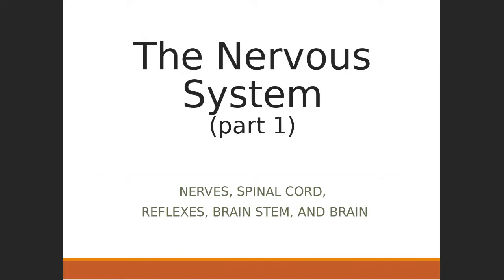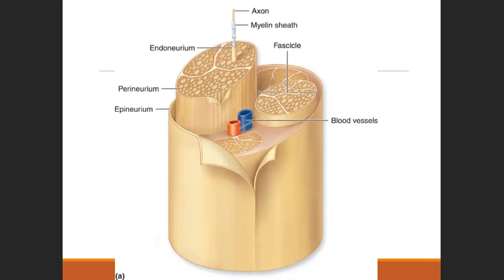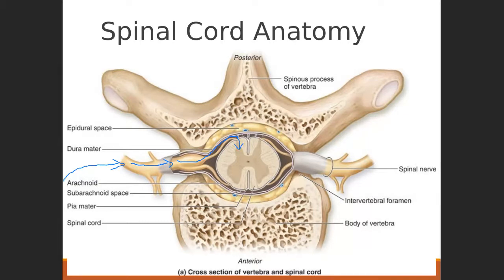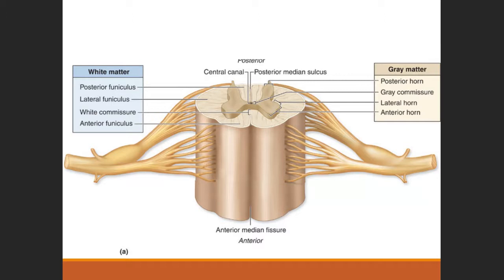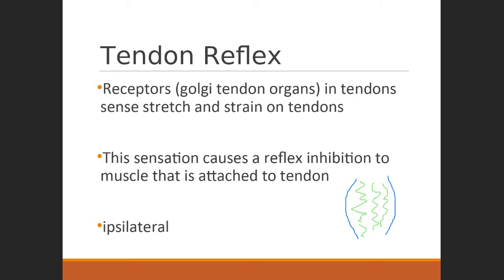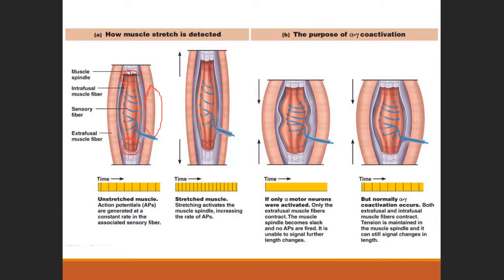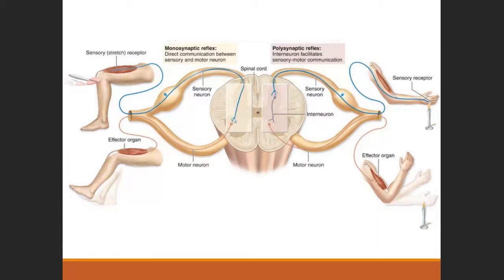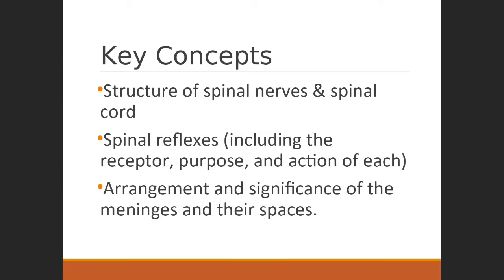Nerve, Spinal Cord, & Reflexes